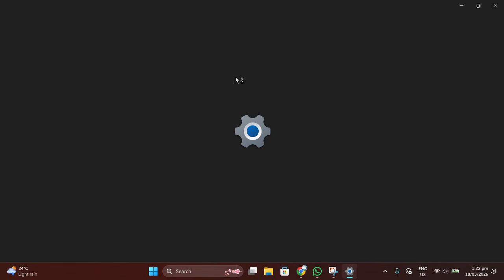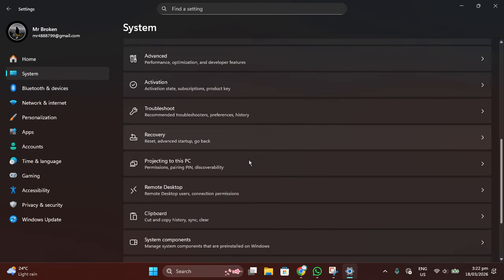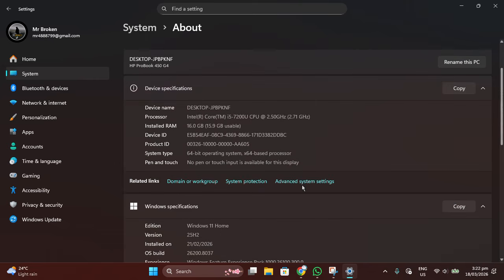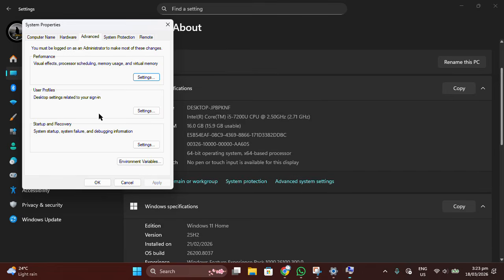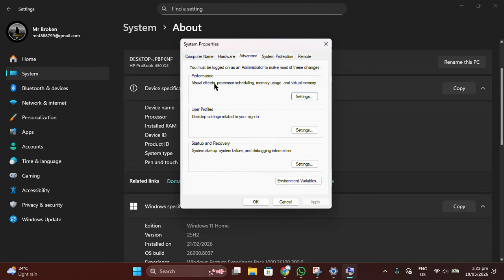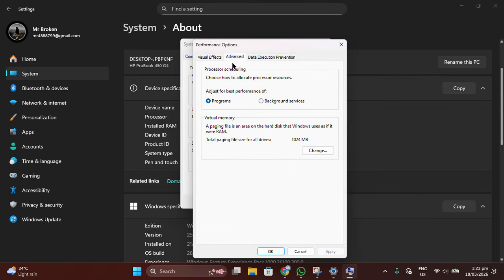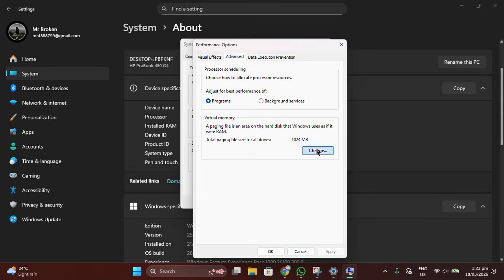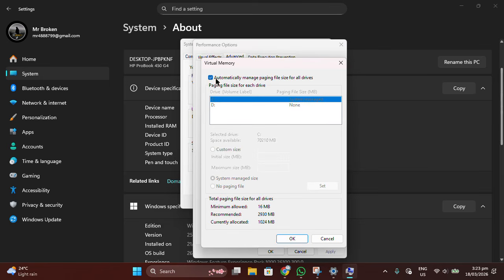How to Increase Virtual RAM in Windows 11 (Boost Performance!)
Is your PC running slow or showing low memory warnings? In this video, I’ll show you how to increase Virtual RAM (Virtual Memory) in Windows 11 to improve performance and reduce lag.

Virtual RAM uses your storage drive as extra memory when your physical RAM is full, helping your system run smoother—especially on low-end PCs and laptops.

👉 What you’ll learn:

What Virtual RAM / Virtual Memory is

How to increase paging file size in Windows 11

Best settings for better performance

How to reduce lag and improve multitasking

💡 This method is safe and recommended for improving system stability and speed without upgrading hardware.